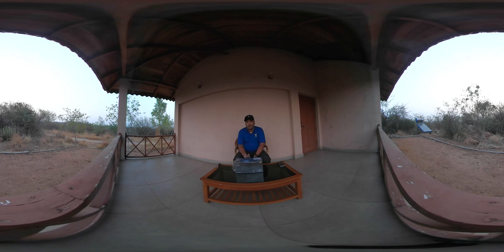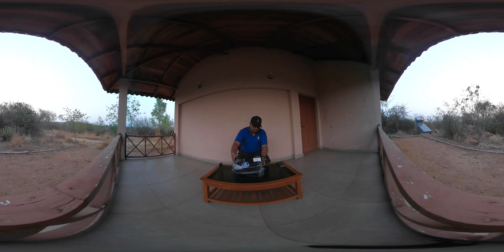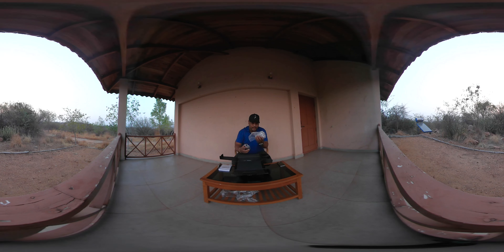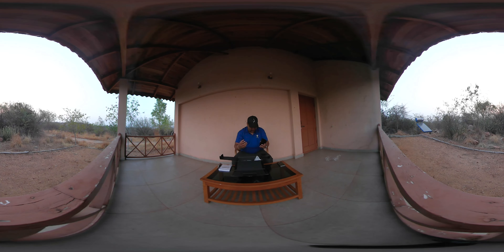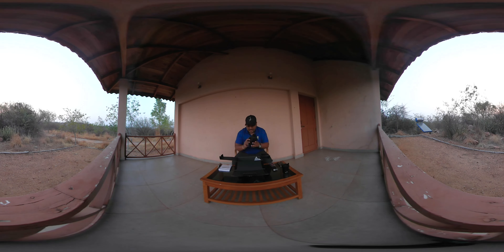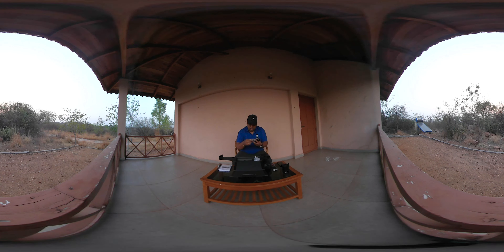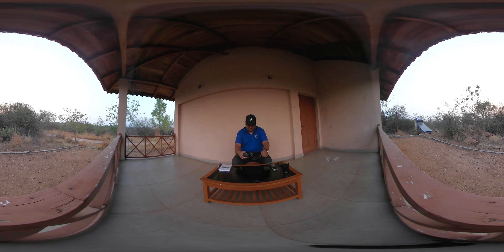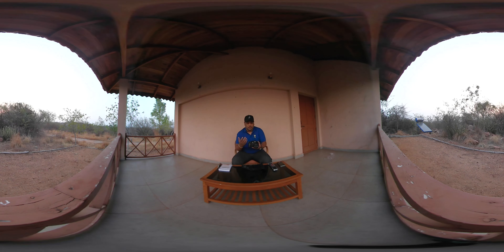World's first 360' Unboxing of Panasonic Lumix GH5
"PS : Play the video in maximum resolution and preferably on phone with gyro sensor in it  or VR headset and enjoy"

One of a kind, World's first 360' Unboxing of Panasonic Lumix GH5 all the way from Hampi Heritage and Wilderness Resort in India. Shot pretty early in the morning with birds chirping all around and sun rising right in front of me.

Quick look at the contents of the Panasonic GH5 Kit with the Lumix 12-60 F2.8-F4 lens.

Shot on Samsung Gear 360 with onboard mic ( intentionally so that i get ambience than just emphasis on my voice )